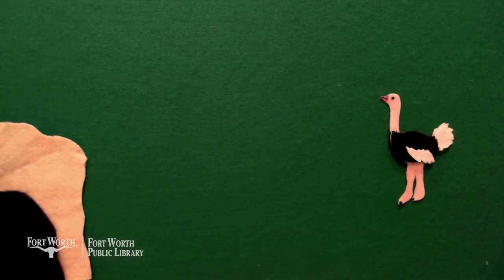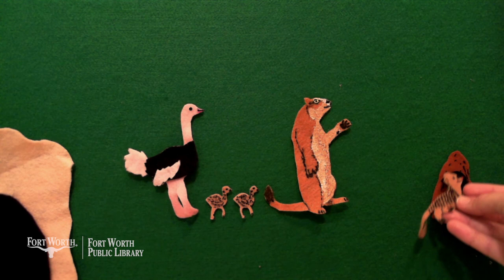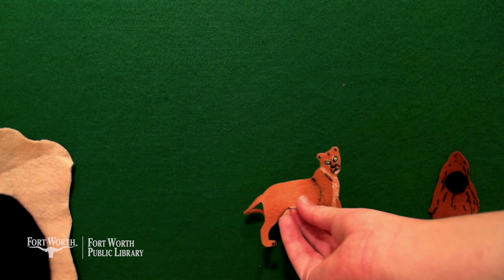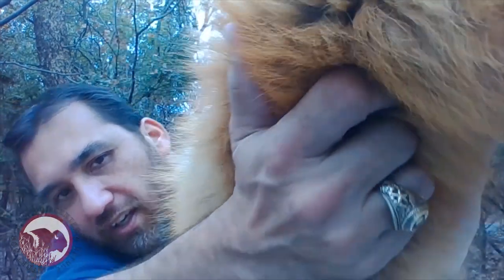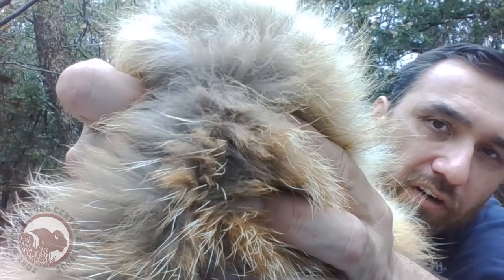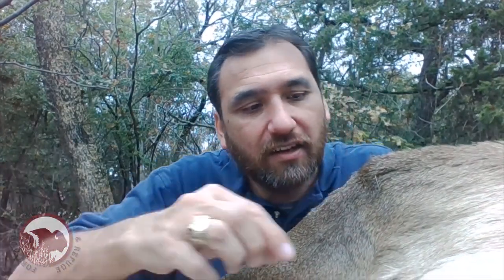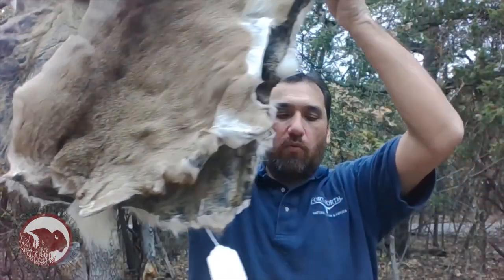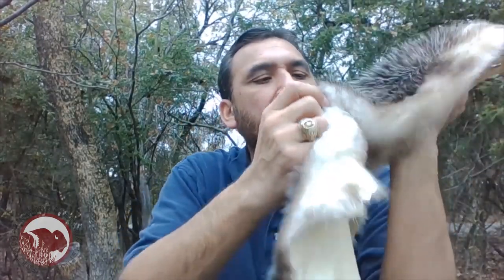Fur | Fort Worth Public Library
Ever wonder why some animals have hair, but others have fur? Ms. Angela and Mr. Michael show us what makes furry creatures so cool in this week's Discovery Club Story Time with the Fort Worth Nature Center & Refuge!